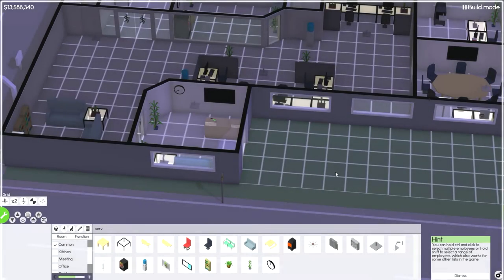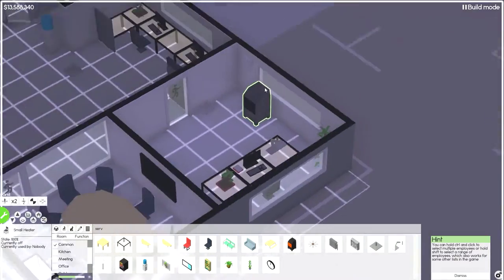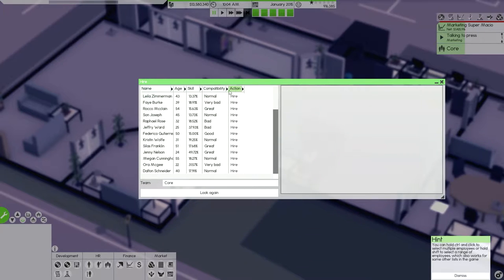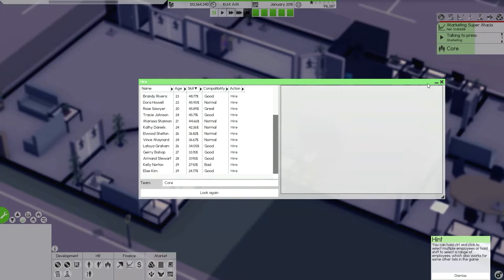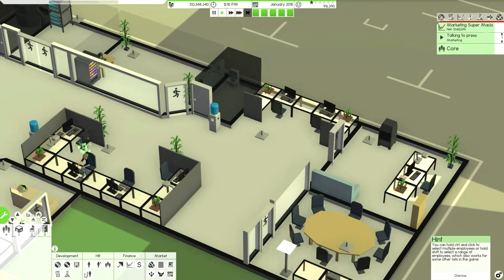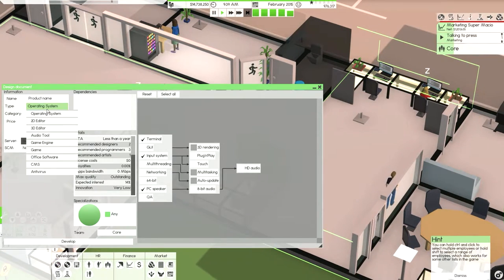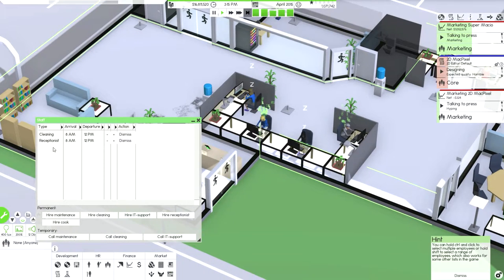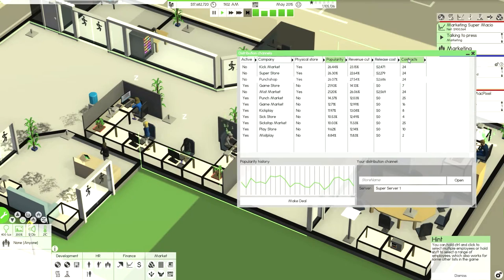Let's Play Software Inc Episode 3: The New Studio - Software Inc Gameplay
Hey Everyone,

Welcome to our Let's Play Software Inc series.  In Software Inc you get to run your own Software Development studio.  You are able to build your own OS, Editors, and even make your own Games.  Software Inc gamplay is similar very to Sims 4 and Game Dev Tycoon.

You guys know what to do if you like the video!

If you enjoyed this Let's Play Software Inc series, then you might also enjoy some of my other series:

About Software Inc.

Software Inc. combines tycoon gameplay with multi-story building mechanics, employee management and a simulated market. It is inspired by games like Game Dev Tycoon, Prison Architect, The Sims and Theme Hospital.

-Build, furnish and maintain office buildings up to ten stories + basement, on an enormous Land
-Compete in a simulated or event-driven market by selling your products, taking on contract work or trading stocks
-Hire staff to repair your furniture and computers, and clean your office
-Mod what kind of software you can develop, what kind of companies will be simulated, game scenarios, missions, personalities and random name generators